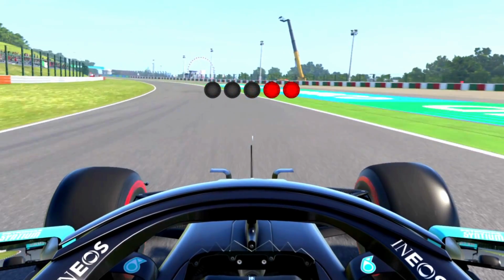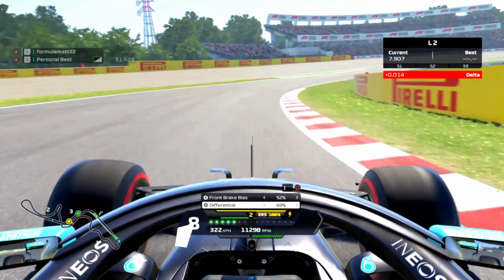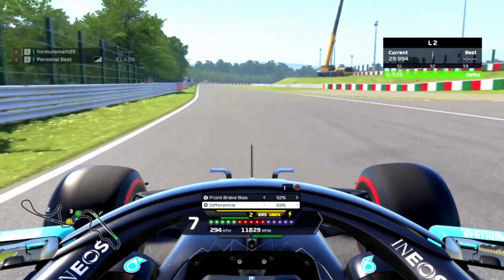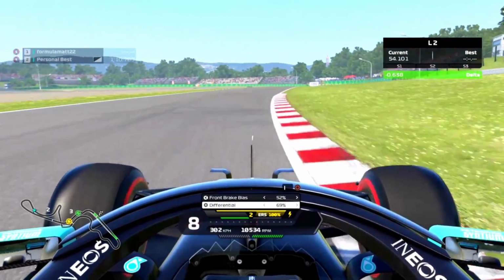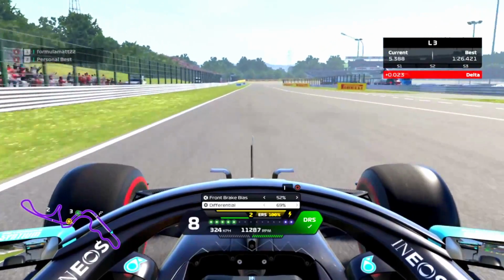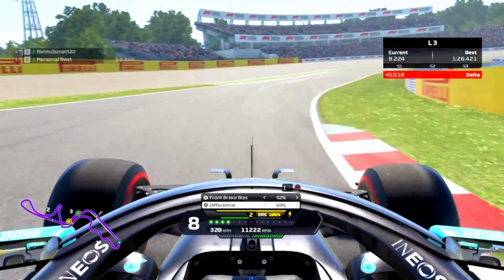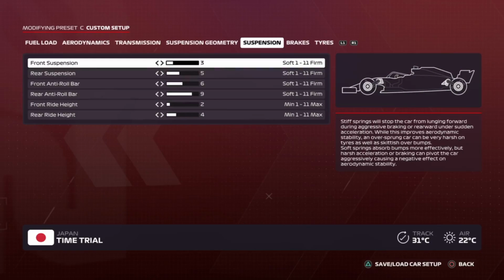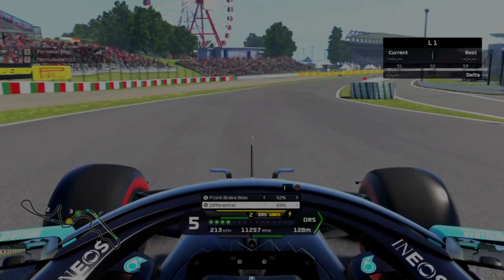F12020 JAPAN TRACKGUIDE + SETUP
HELLO EVERYONE I HOPE YOU ENJOYED THIS VIDEO WE ARE SO CLOSE TO 50 SUBS SO HIT THAT SUBSCRIBE AND MY GOAL IS TO GET 100SUBS BY THE END OF THE YEAR SO IF WE ACHIEVE THAT IT WOULD MEAN A LOT TO ME BUT ANYWAYS THAT IS IT FOR ME AND I WILL SEE YOU IN THE NEXT F1 2020 VIDEO